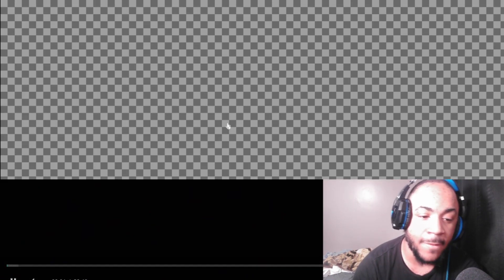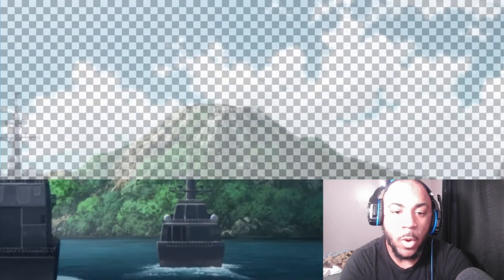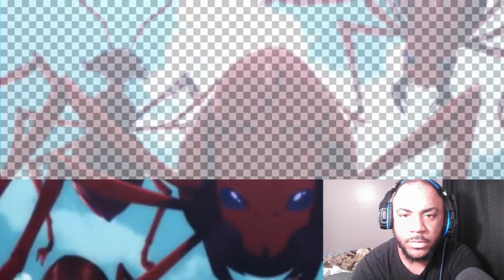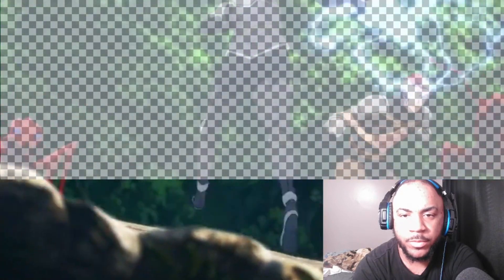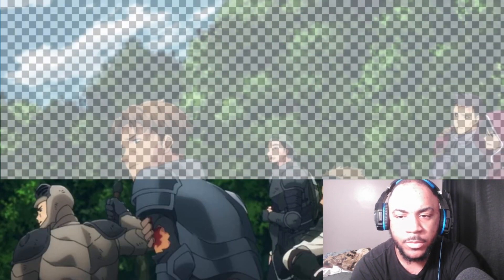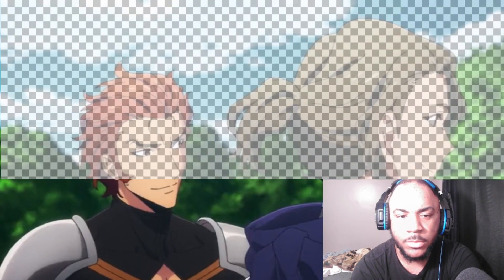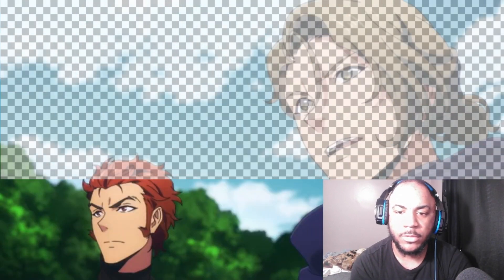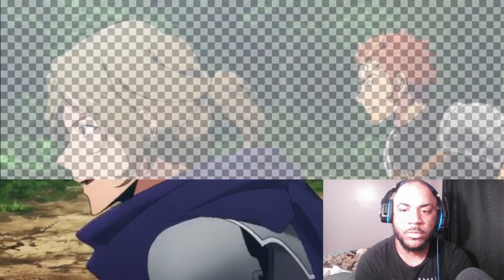THE JOURNEY OF THE WEAKEST MC ! | Solo Leveling Episode 1 (REACTION)!!!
This is a VERY SPECIAL EPISODE OF VASS REACTS!!!

WE GOT “SOLO LEVELING” ! THIS IS WILL BE A ONGOING SERIES !!! LOVE YALL!!!

YOU LIKE MUSIC ? CHECK ON MY SPOTIFY!